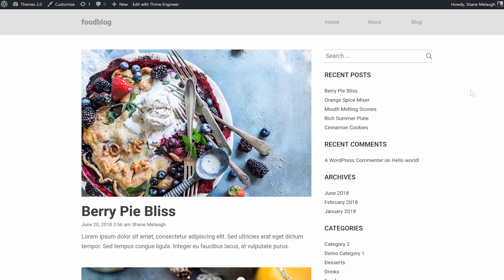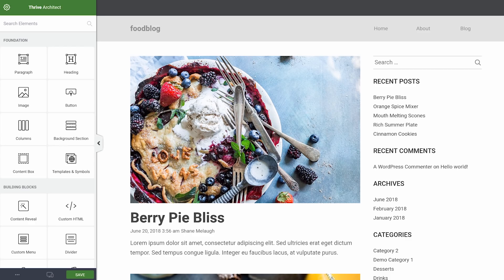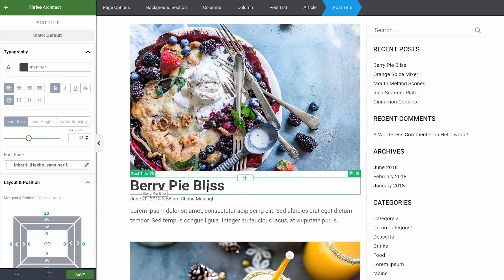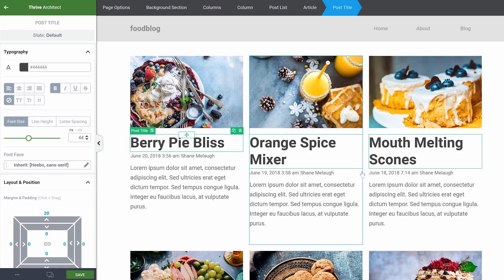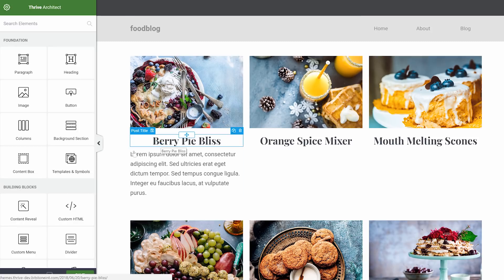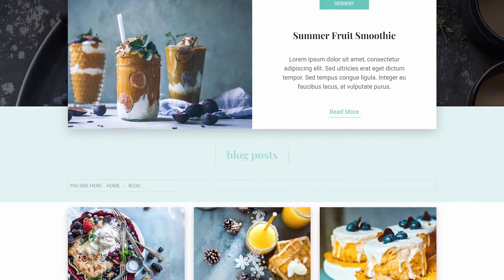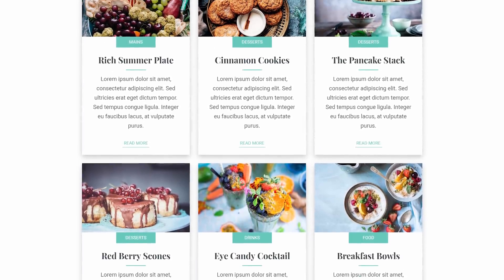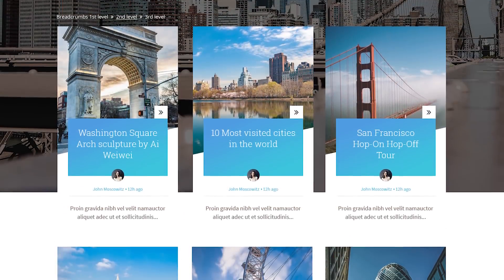First Look at the Upcoming Thrive Theme Builder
This video is a first look at the upcoming, fully visual theme builder by Thrive Themes. For the firs time, we're brining the advanced customization capabilities from Thrive Architect to the level of a WordPress theme. That means you'll be able to visually edit and customize every aspect of your WordPress website, including editing page templates, archive pages and pages containing dynamic content like blog post lists.

This goes much further than a bit of header and footer customization. This is true, full featured theme editing.